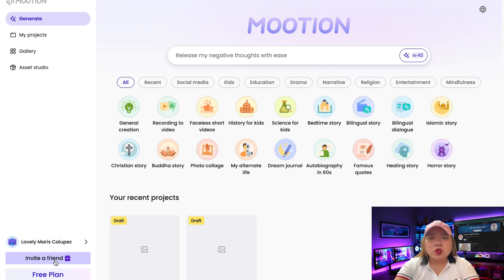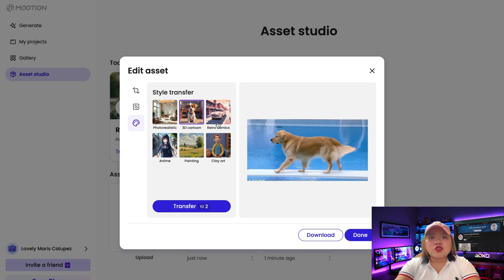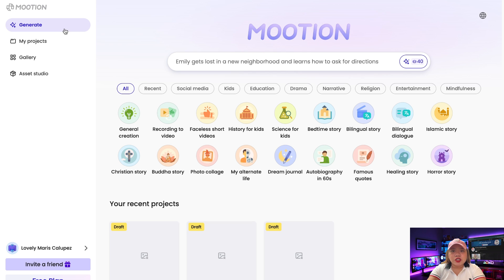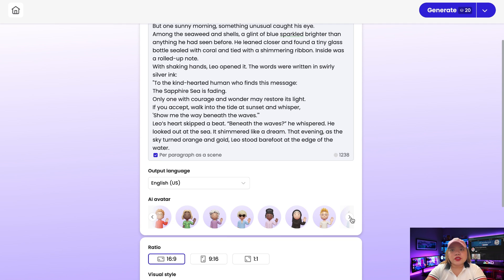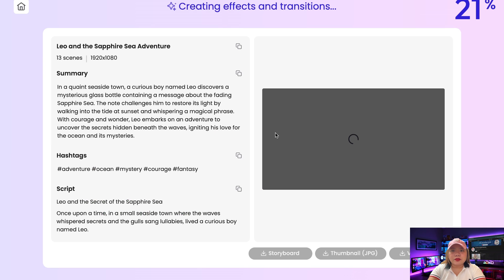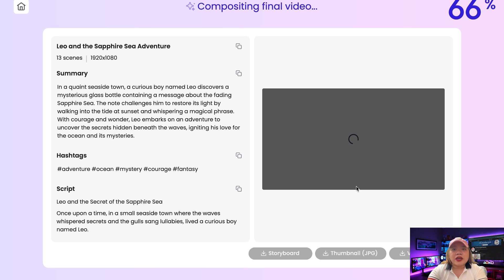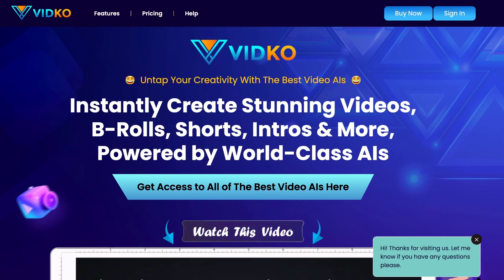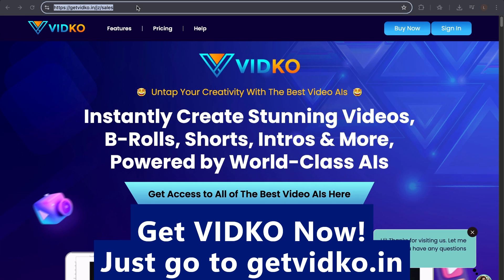How To Make 3D Animation Stories With FREE AI Tools — Tutorial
Hey everyone! In today’s video, I’m going to show you how to make viral animated story videos using a FREE AI tool called Mootion. This tool lets you create emotionally engaging, animated stories without needing to animate anything manually. With just a script, some clicks, and a bit of creativity, you can go from idea to full video in minutes. Mootion uses advanced AI to automatically bring characters and scenes to life, making storytelling easier than ever. Whether you're a content creator, educator, or just experimenting, this tool can help you turn your ideas into professional-looking animations. Let’s jump right in!